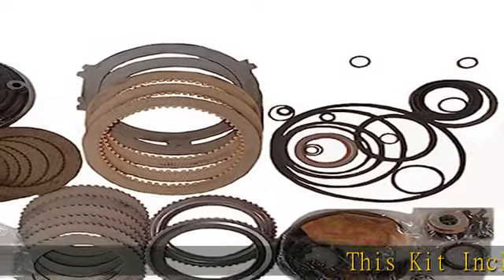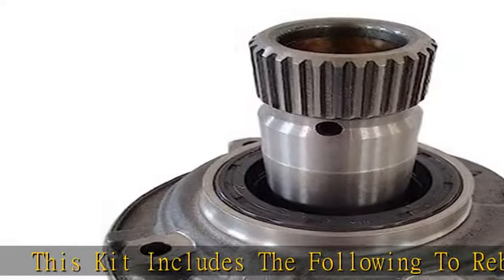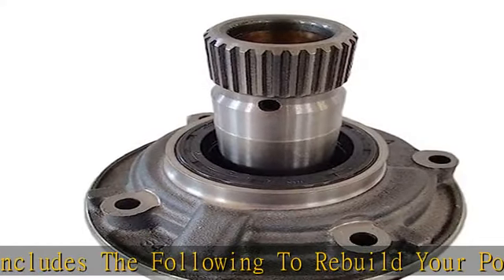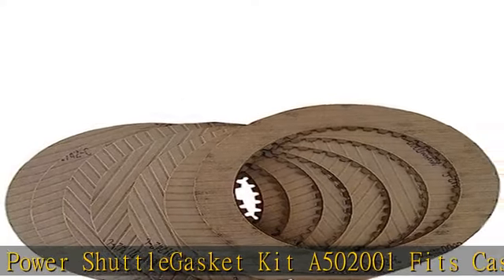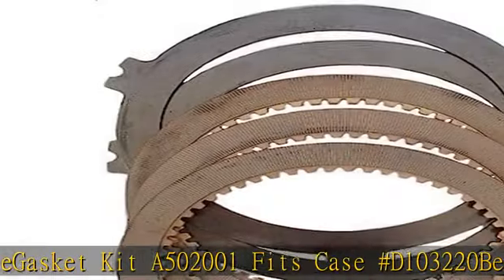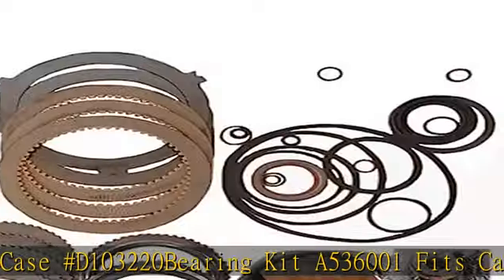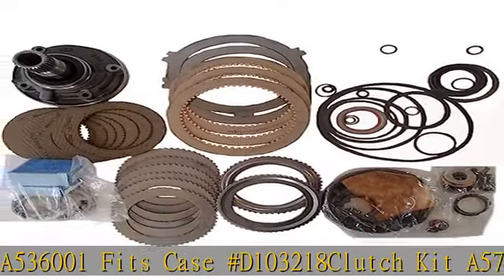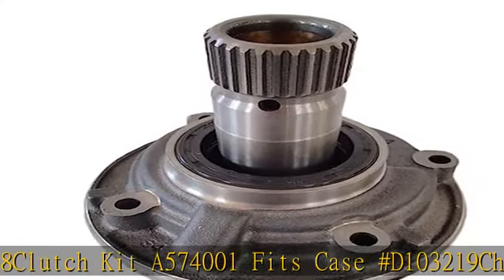A574015 Power Shuttle Overhaul Kit with Charge Pump Fits Case Backhoe 580C